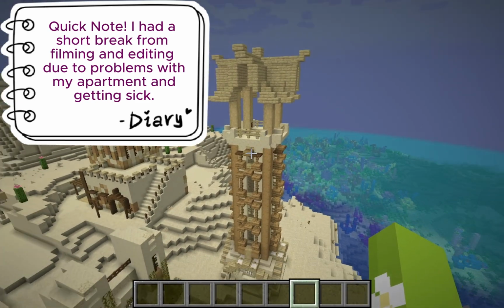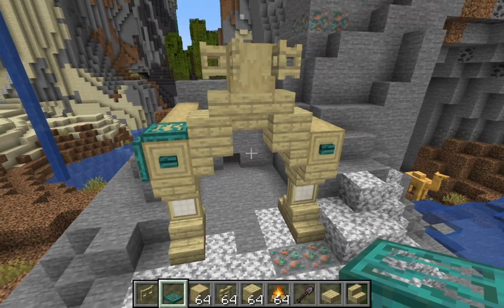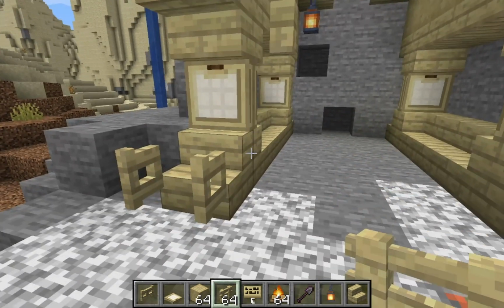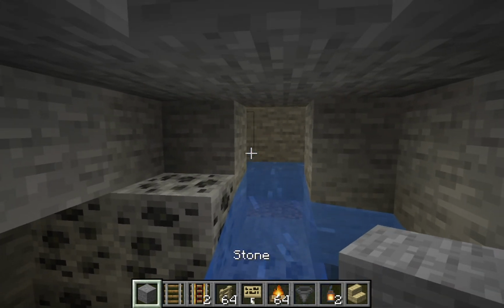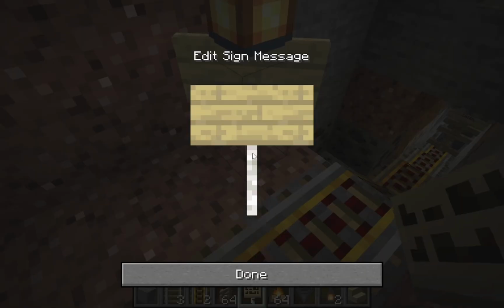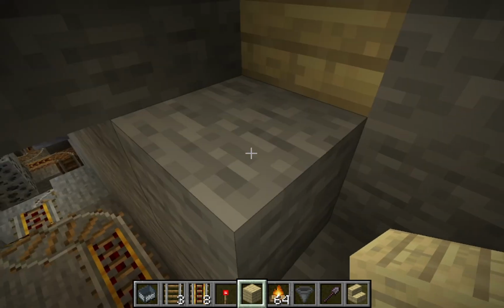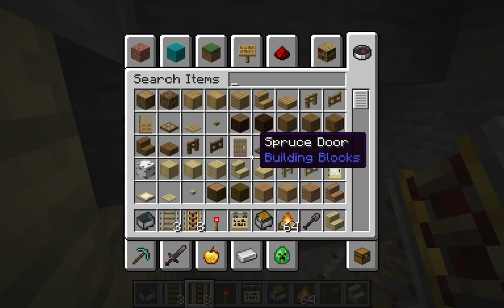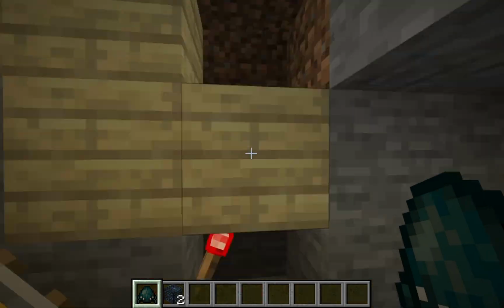100 Builds in a Desert Town in Minecraft | Day 5 | Creepy Mineshaft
Hello Everyone! I am doing 100 days of building a town. Thanks for sticking by with my short break.

I love making the space around me cozier and prettier. Hopefully this can inspire you to do that as well. I really hope you enjoy my content and videos.